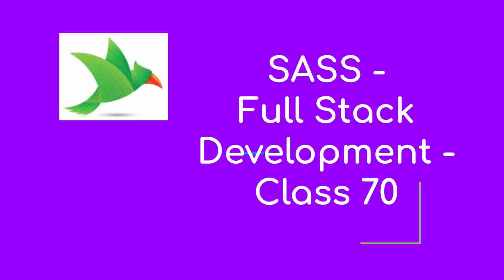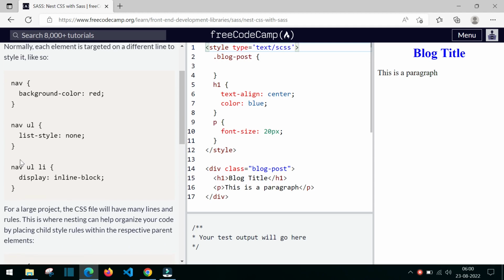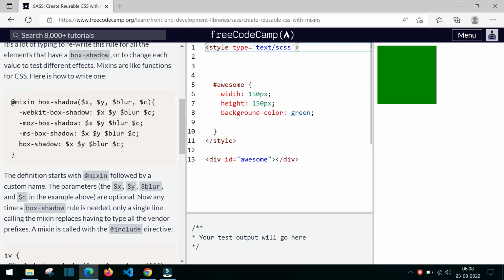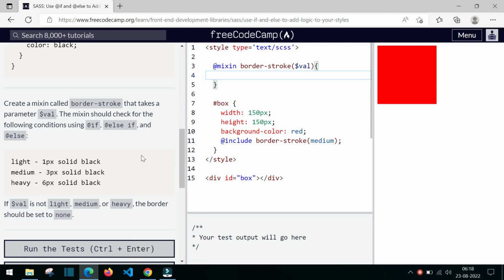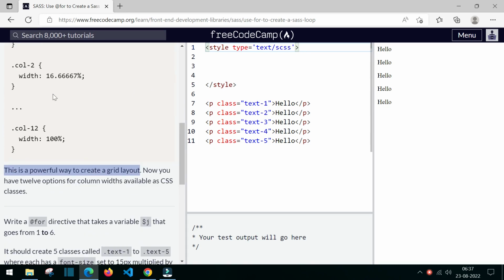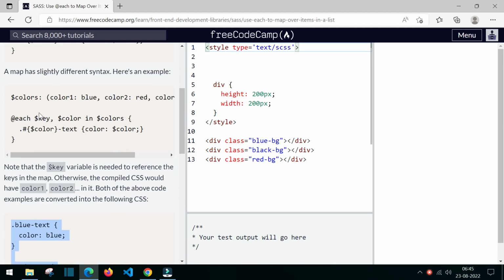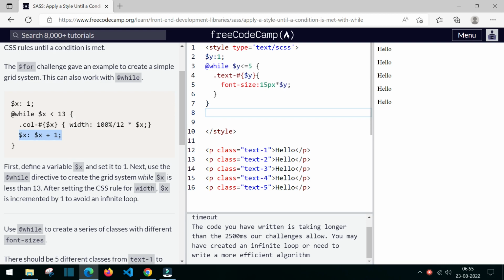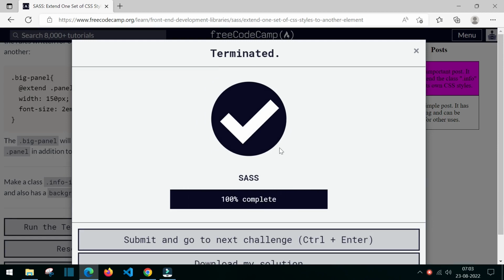SASS - Full Stack Development - class 70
Hello Friends, This is a SASS class. A part of the learning of Full Stack Development.